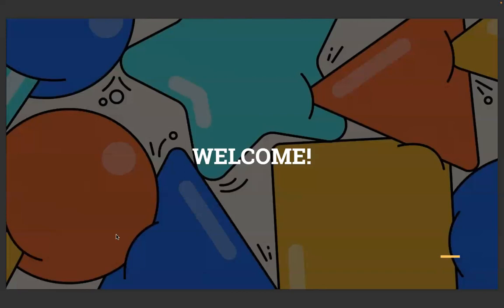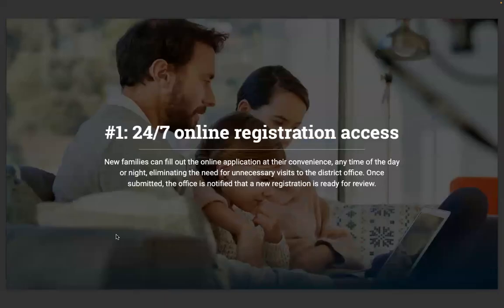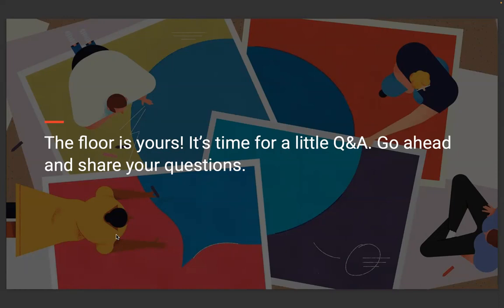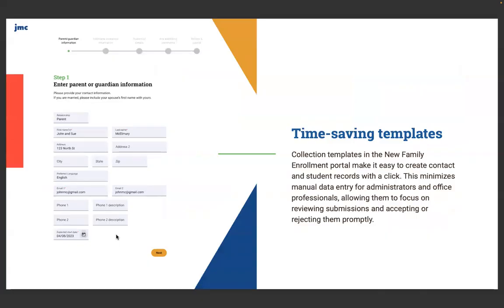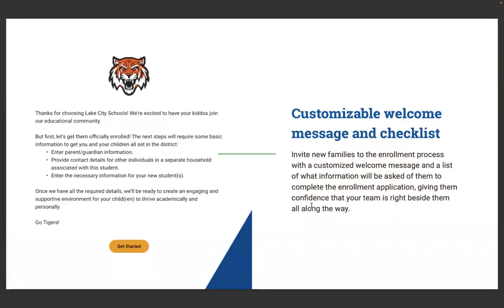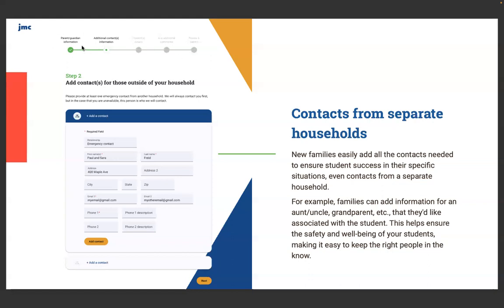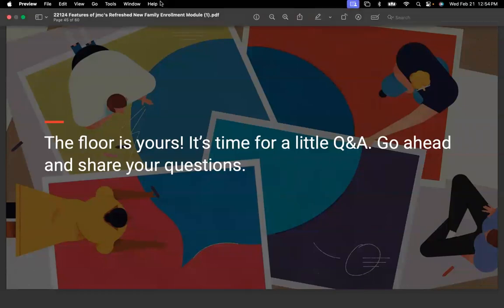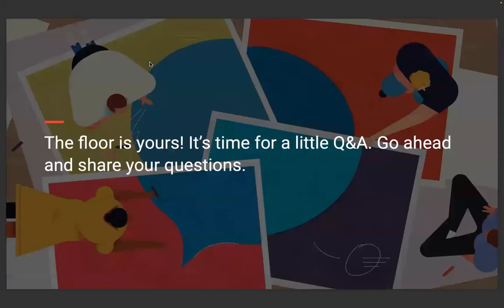A Look at the Features of jmc's Refreshed New Family Enrollment Portal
Is enrollment turning into a flurry of paperwork? Then you could use jmc’s refreshed New Family Enrollment Portal. Take a look at what we improved, from 24/7/365 enrollment access for families to registration collection templates and opportunities for personalized messaging. Hit play on this jmc training video to learn how these enhancements can help you cut down on paper and data entry, while making families feel welcomed.

Want to follow along with the presentation? Click this link to download the presentation slides!

0:00 Introduction
2:48 Understanding jmc's Refreshed New Family Enrollment Portal
8:22 Features of jmc's Refreshed New Family Enrollment Portal that Support Student Success
26:35 jmc News and Upcoming Events